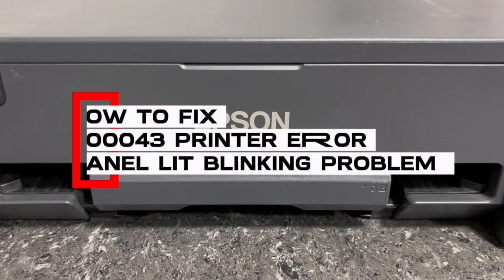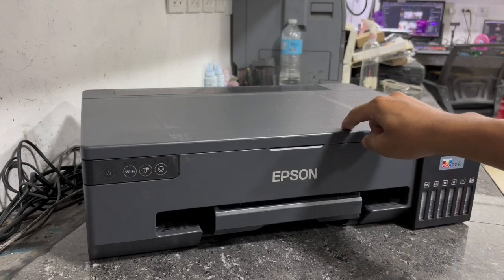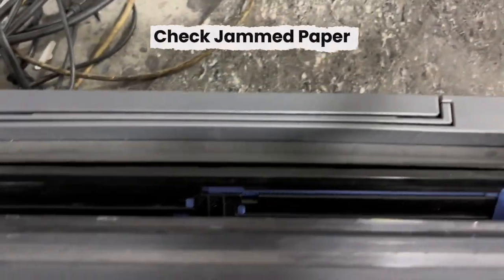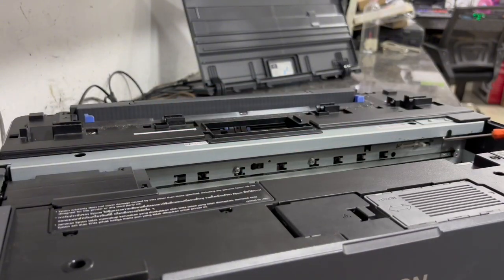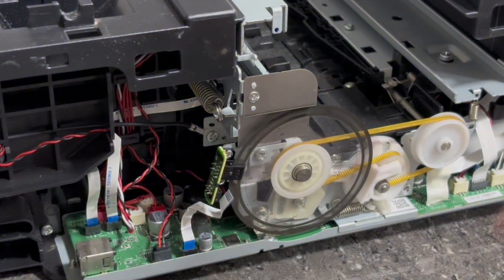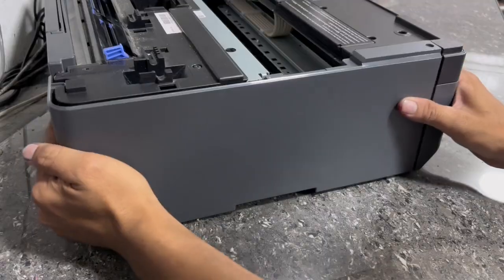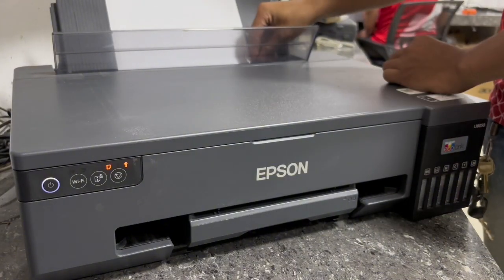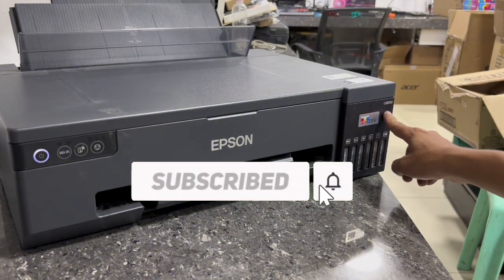HOW TO FIX PRINTER ERROR 000043 OR PAPERJAM ERROR | EPSON ECOTANK L18050 PRINTER.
In this tutorial video, you will learn the basic and step by step procedure on how to diagnose and troubleshoot to fix  the 000043 printer error of this Epson EcoTank L18050 Printer.